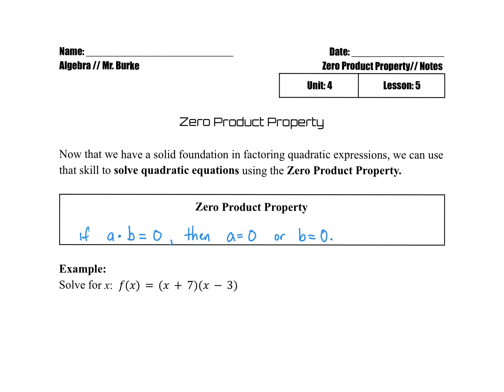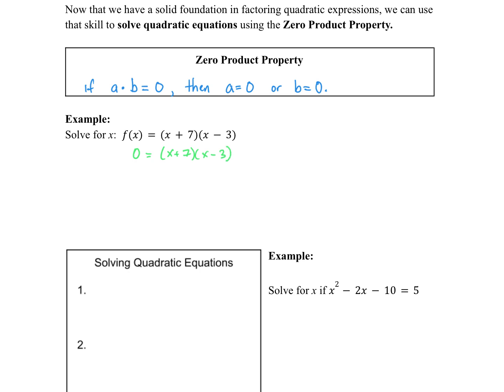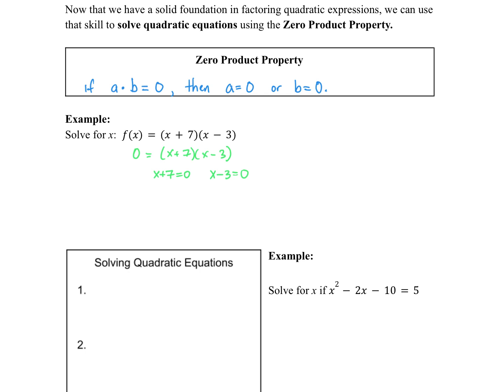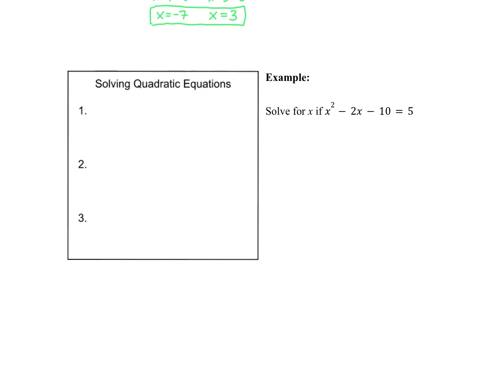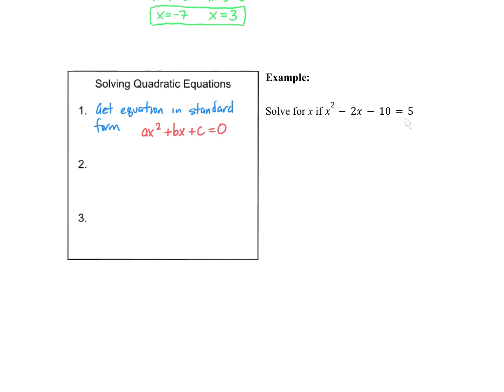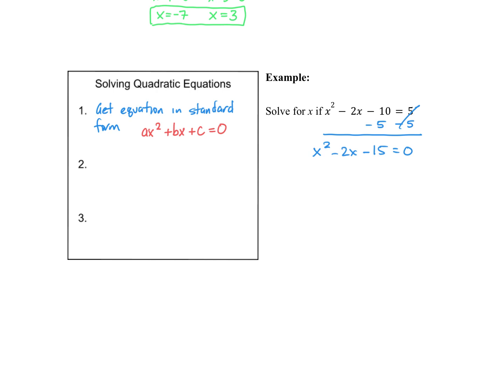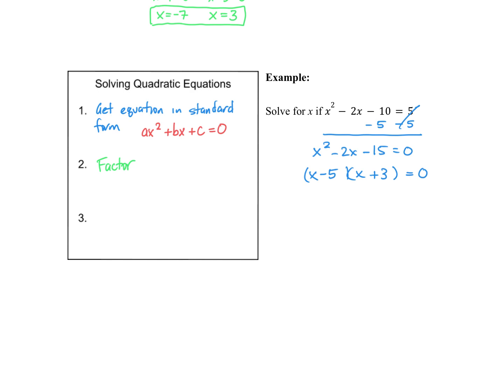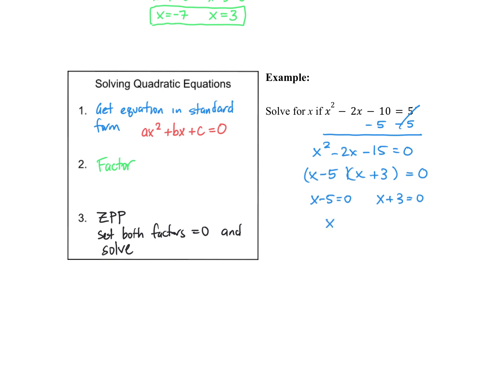U4L5 - Zero Product Property - Notes